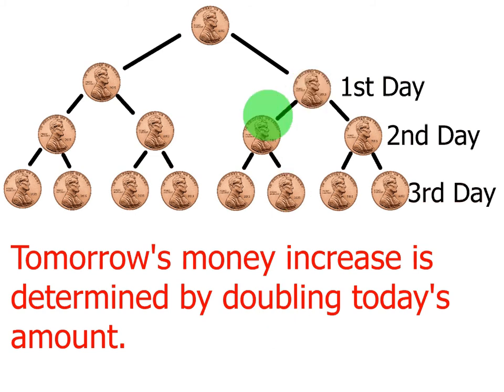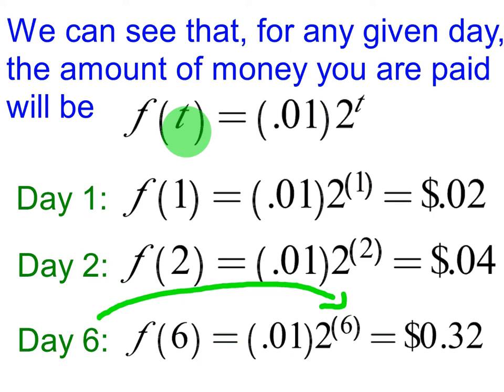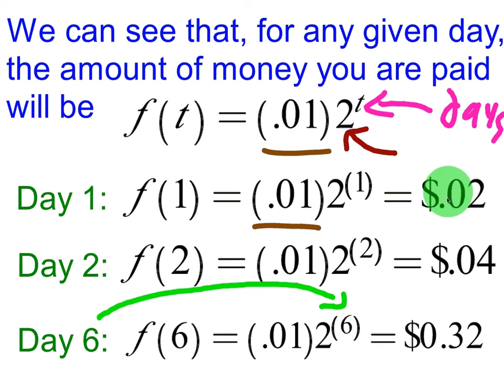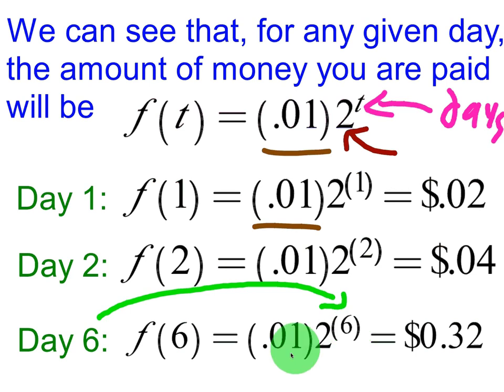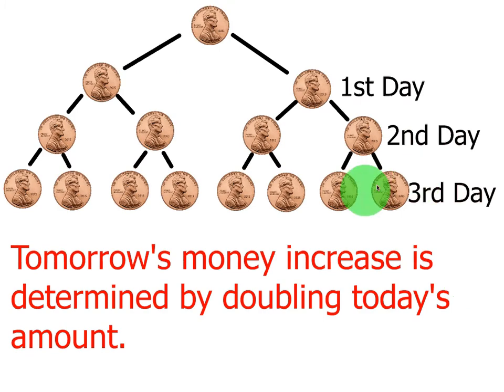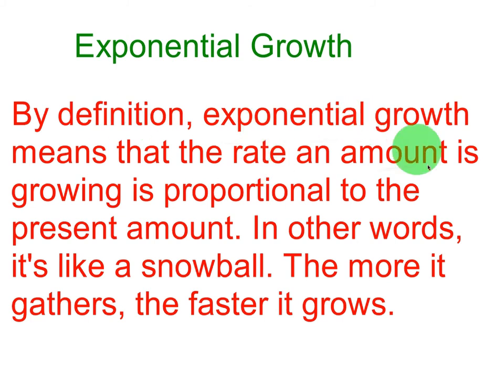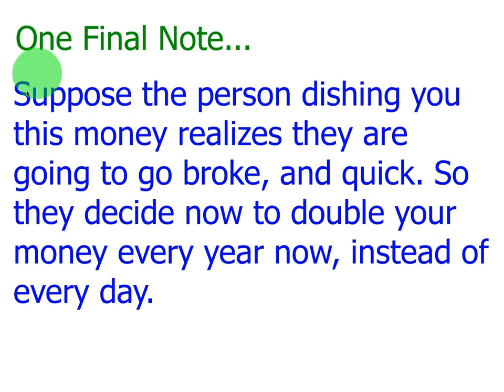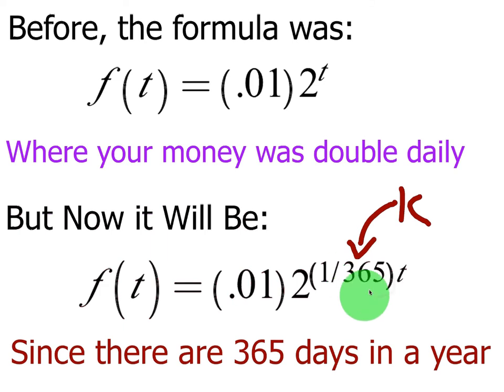Doubling Pennies to Explain Exponential Growth